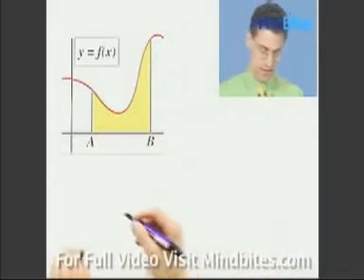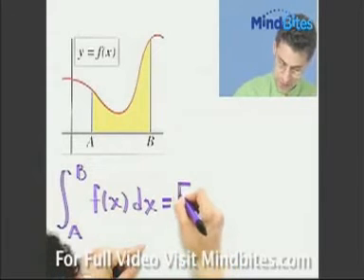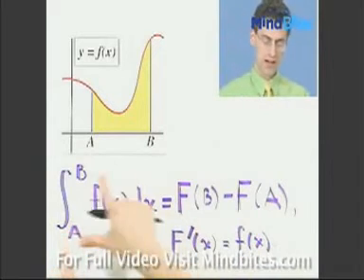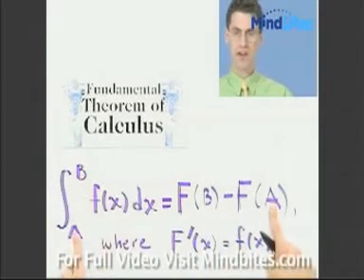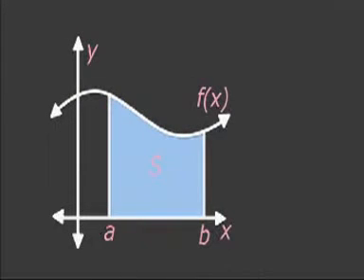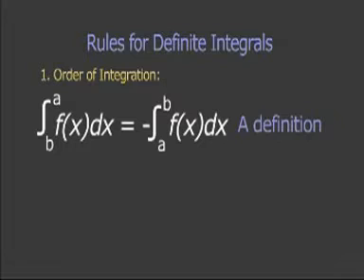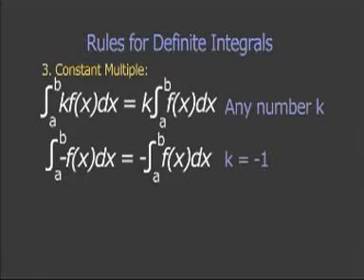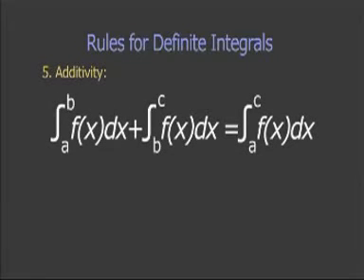Tigray: Mathemathics For grade 12_Unit 5_Introduction to integral calculus